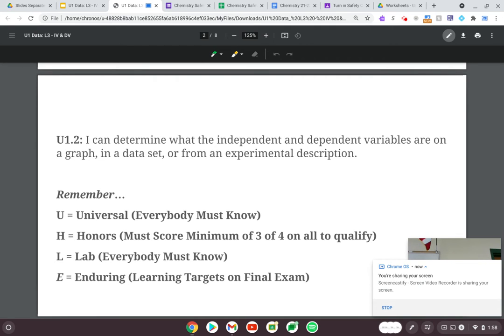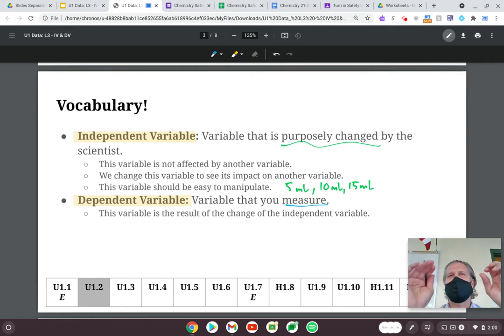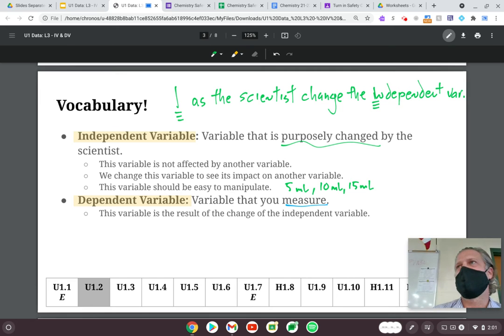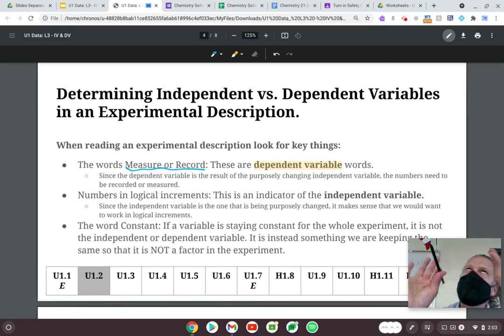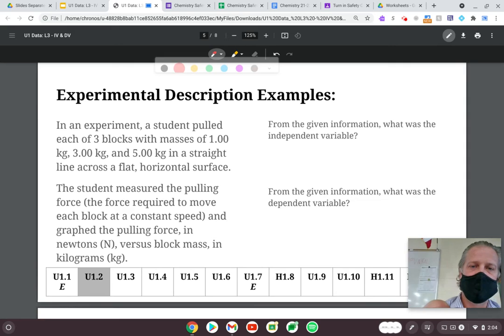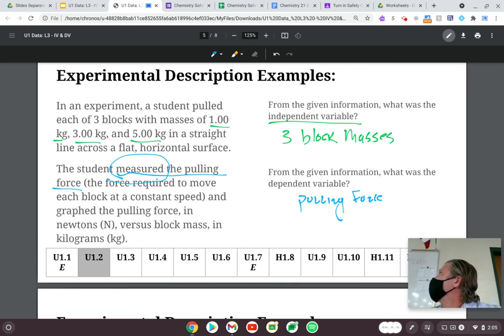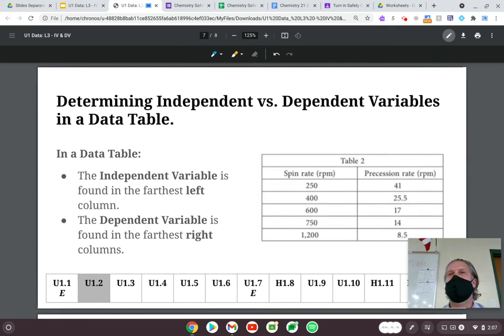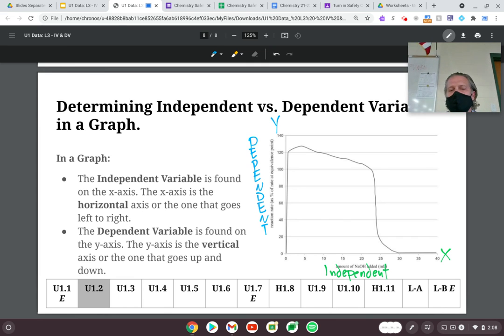U1 L3: IV & DV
A brief lesson about how to identify the Independent vs Dependent Variable.